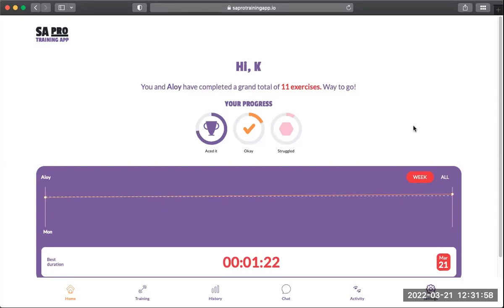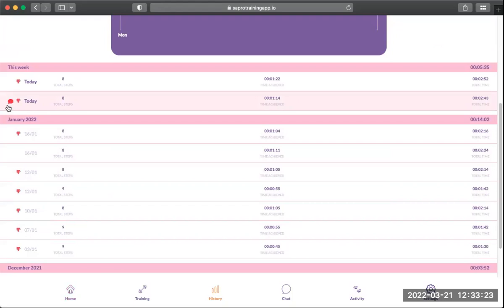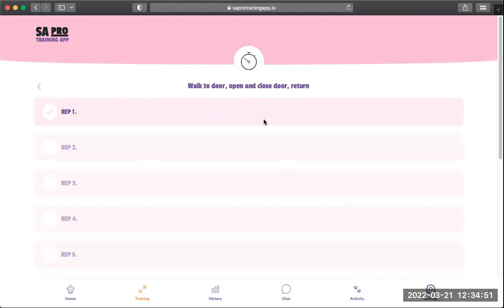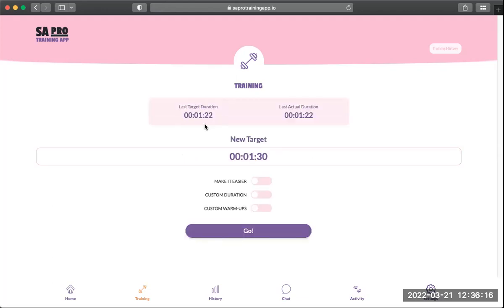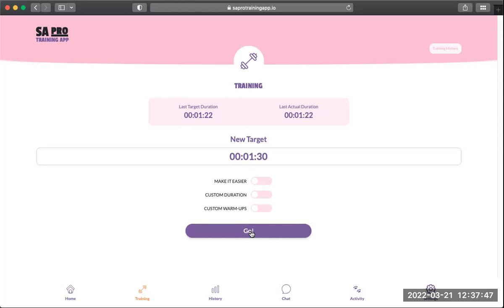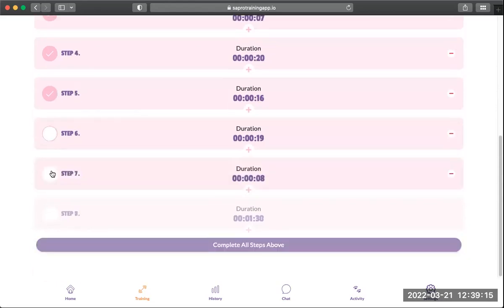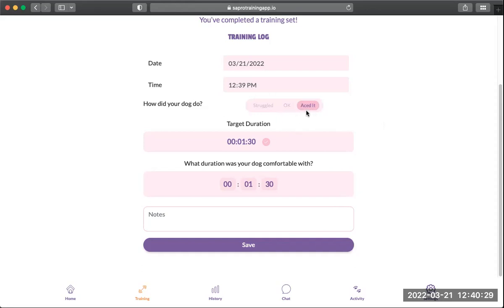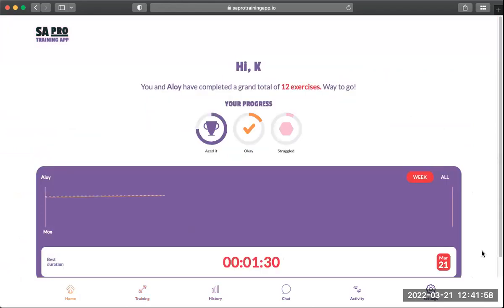How to use the SA Pro Training App without a trainer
This video will outline how to use the SA Pro Training App when you are not working 1:1 with a trainer.